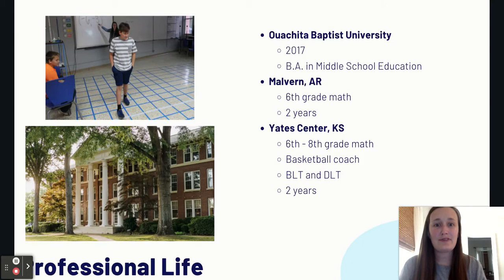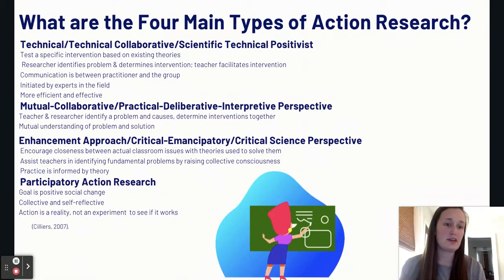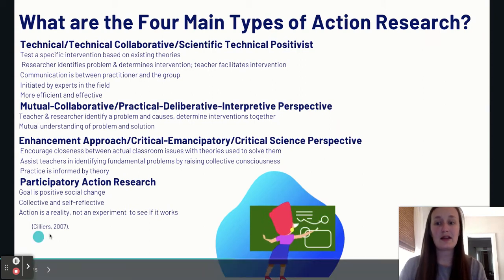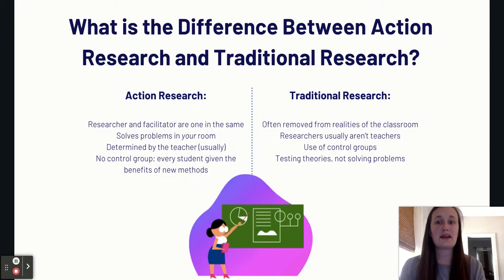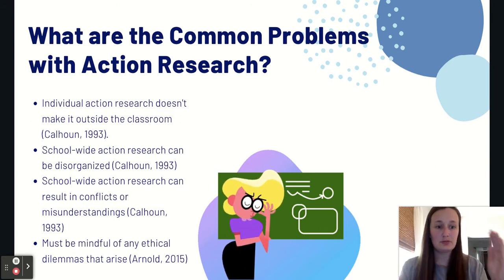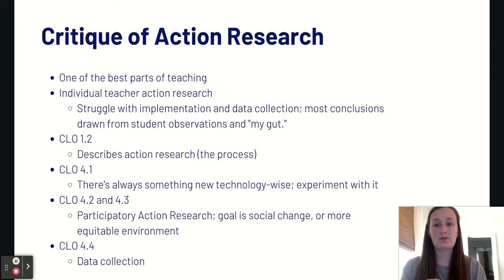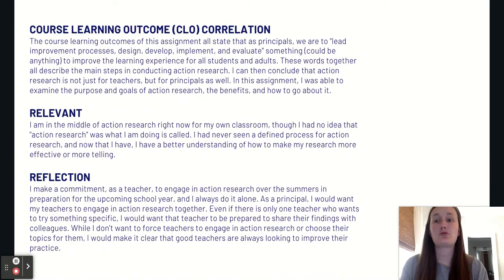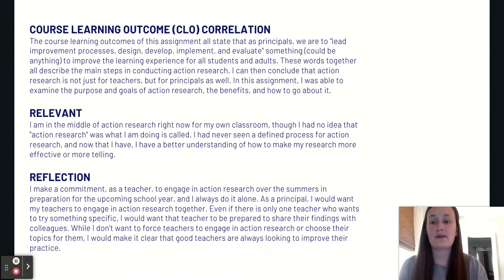AEP 805 - Presentation (16:9)